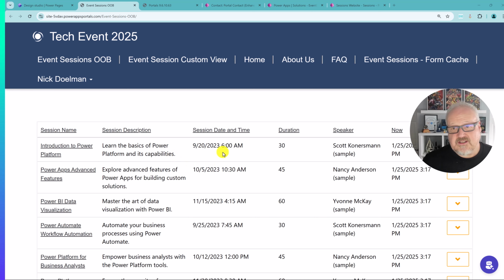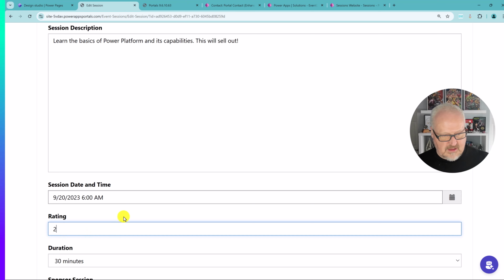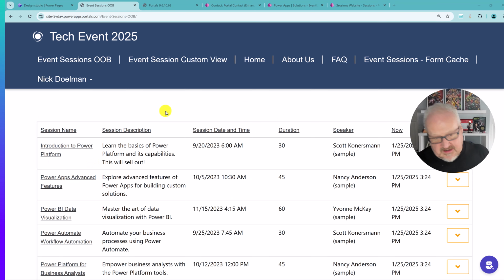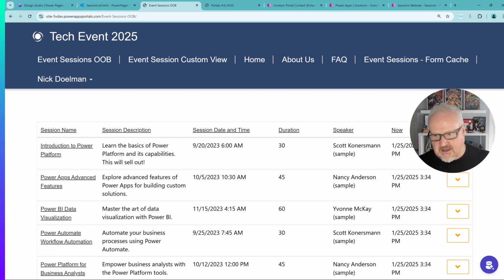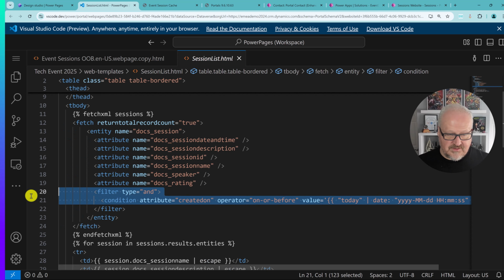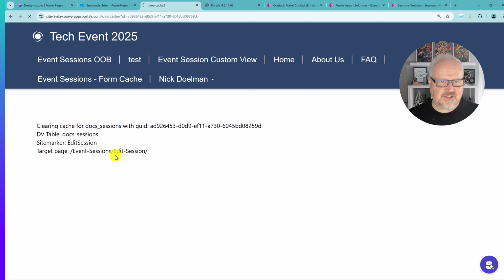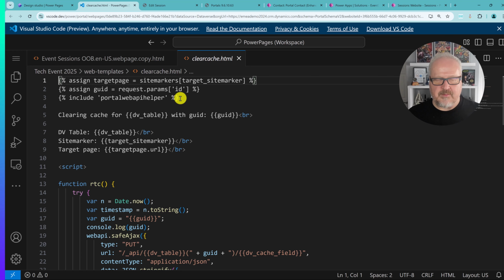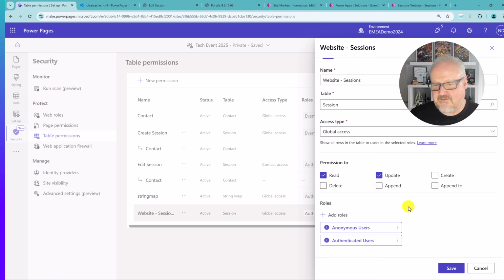Power Pages: Cache Test Dummies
In this video, Nick demostrates how caching works in Power Pages and a couple of (hacky) techniques to clear the cache.